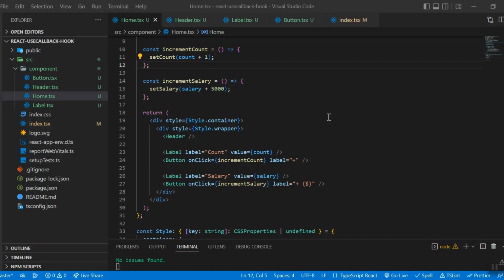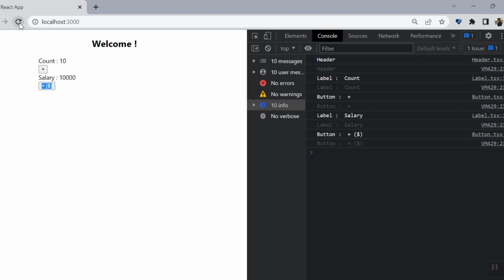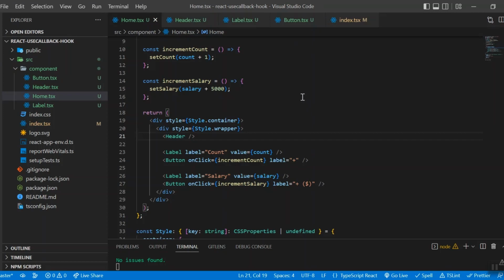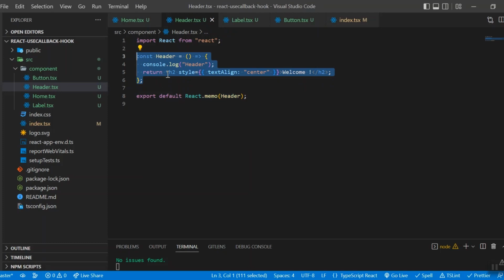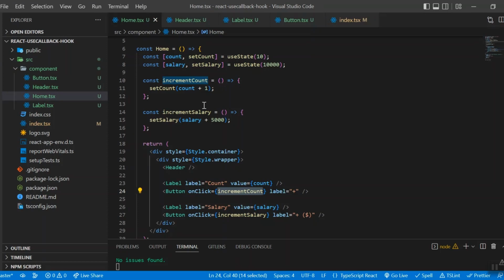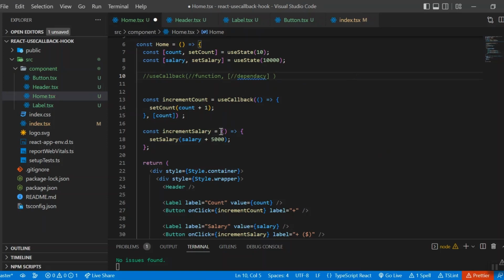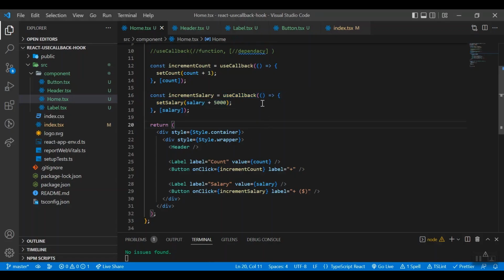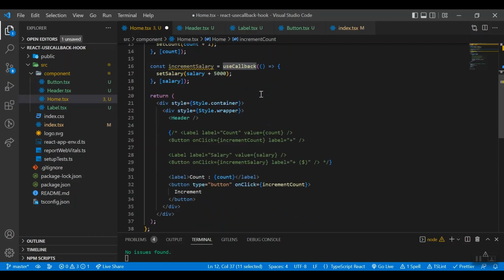React Hooks - useCallback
Learn why useCallback hook is needed and when to use it.